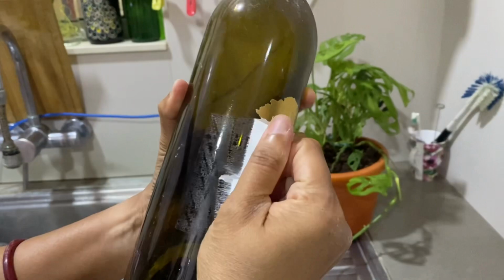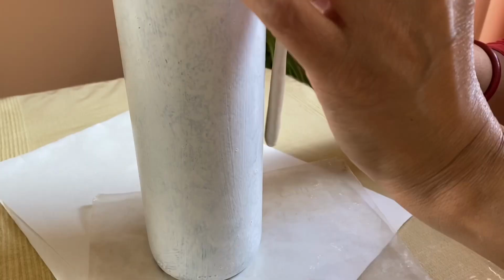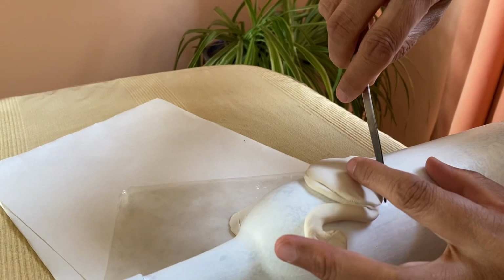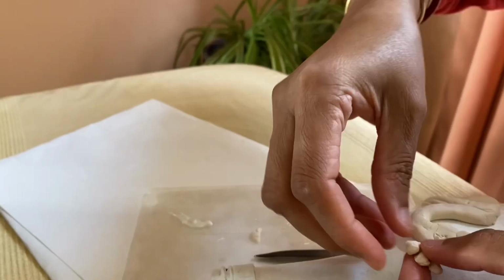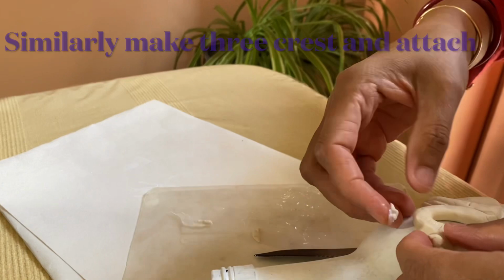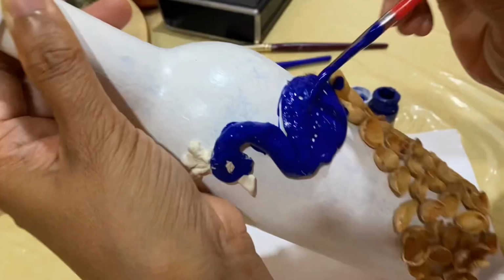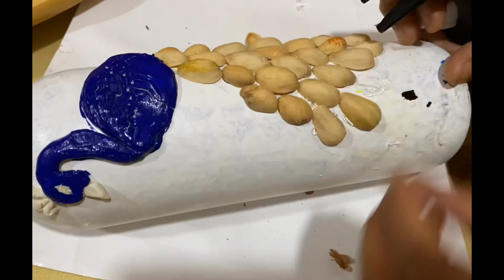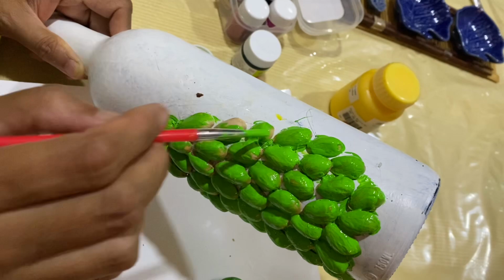Trash to treasure/ pista shell peacock on a bottle/ wine bottle to a 3D artwork of peacock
Hello Everyone,

First of all I would like to apologize for not being able to upload more videos during last few weeks. But i'll be consistent is my promise.

In today's video I have tried my hands on pista shell painting. I have been saving the shells for quiet sometime now, but I was not able to get a cohesive idea. Finally this peacock

Pls do try it at your place and let me know how it goes. Also do share the pictures in case you try it.

All the best for the painting.